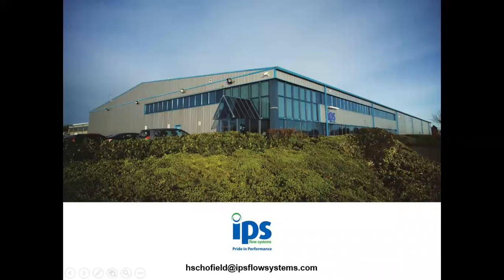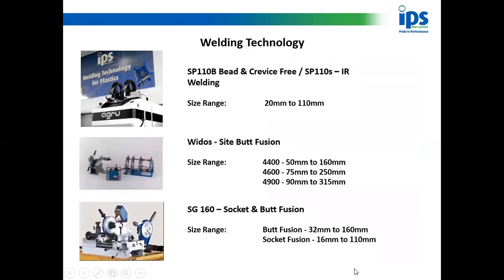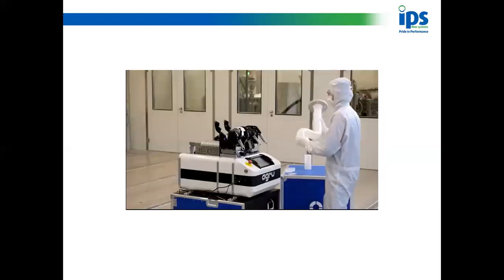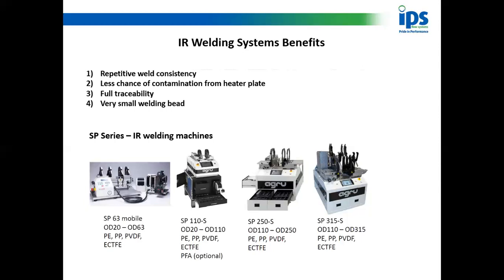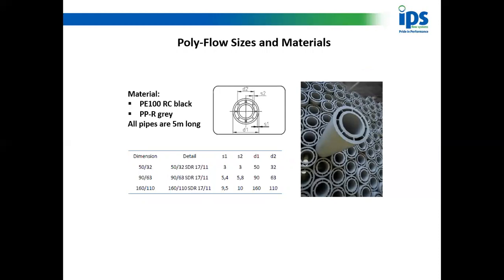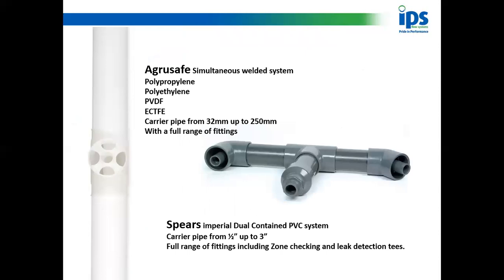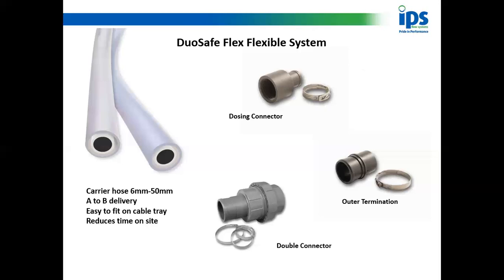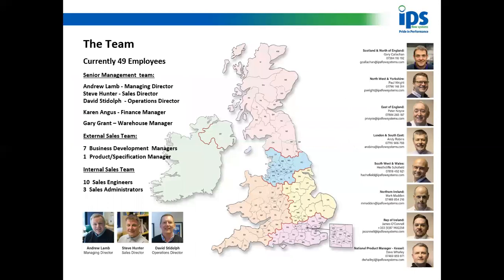IR Welding Technologies, Dual Contained dosing and polyethylene pipe with IPS Flow Systems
A look into IR Welding, Dual Containment dosing pipelines and Polyethylene 3500mm pipelines with IPS the UK’s largest distributor of Thermo Plastic pipework. Including a short intro to the Management Team and how we operate throughout the UK and Ireland.